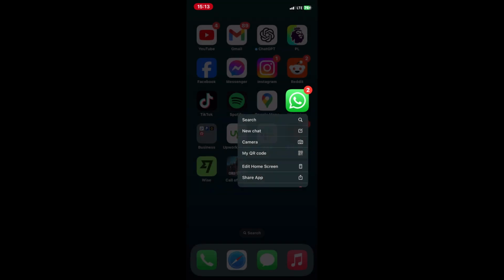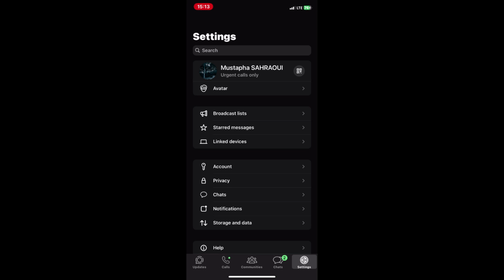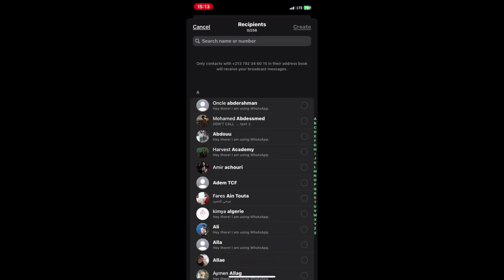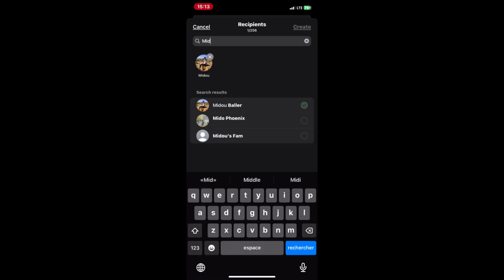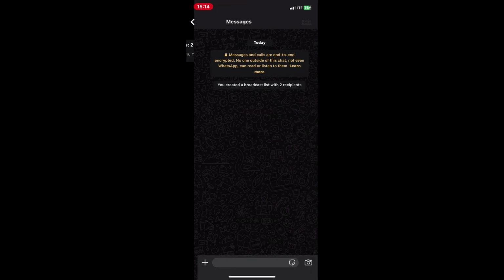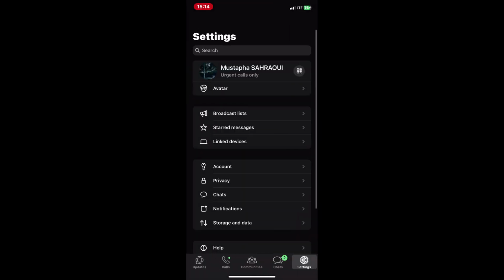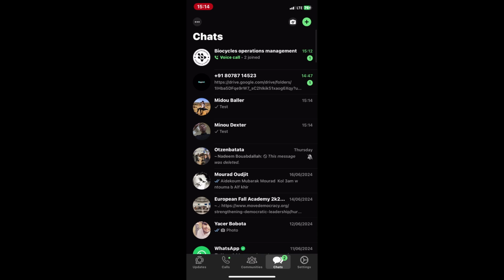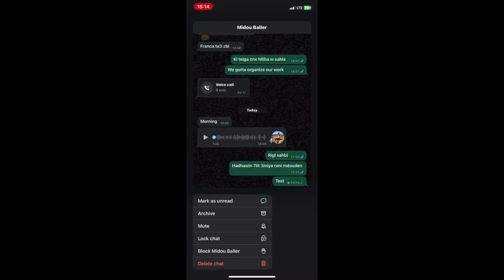How to Create WhatsApp Channel (2026) - Step by Step Tutorial!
In todays Whatsapp Tutorial I show you how to create a whatsapp cahnnel.